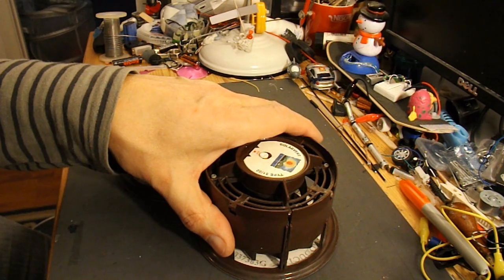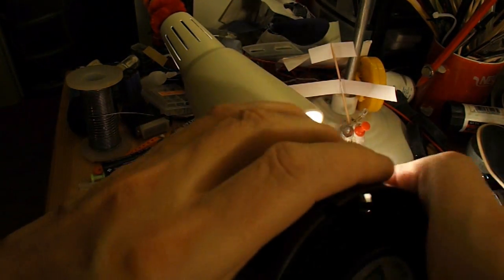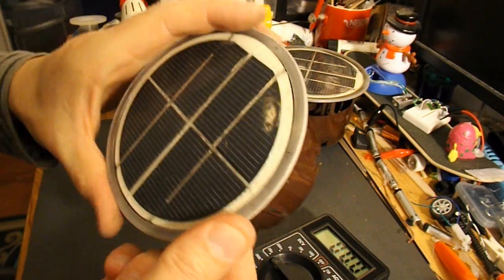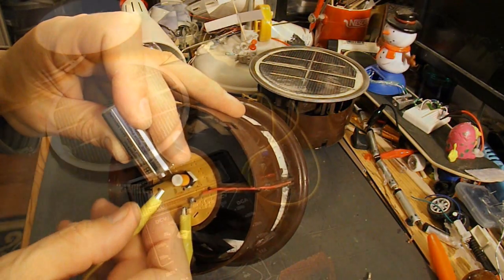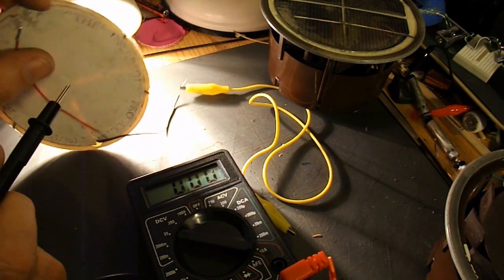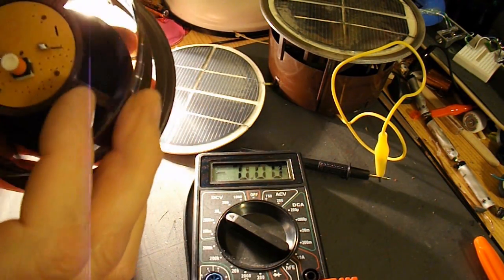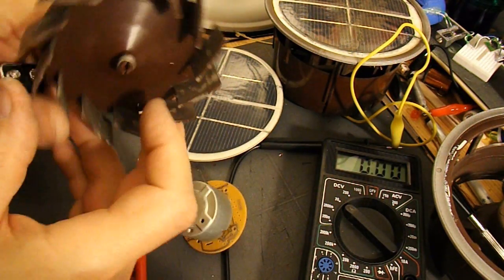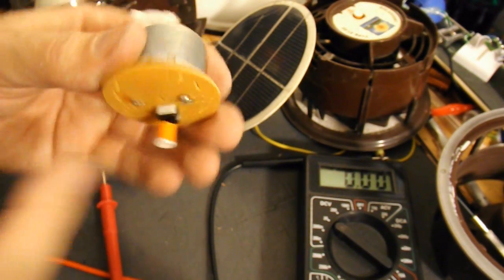Let's disassemble a Solar Vent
When we disposed of my old conservatory I made sure I salvaged the solar vents from the roof. I knew one was faulty so tonight I decided to see what the problem is.